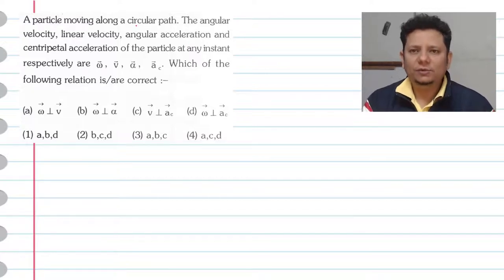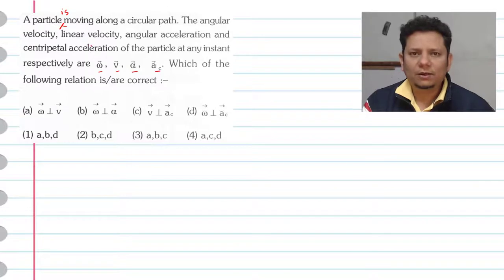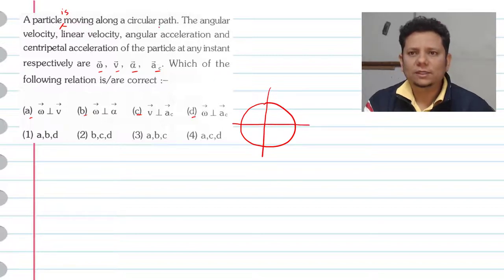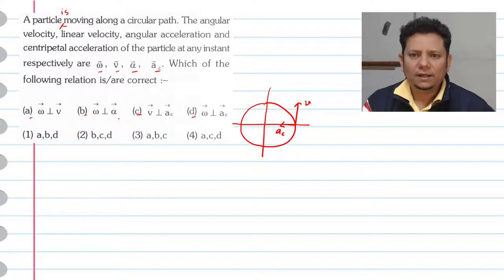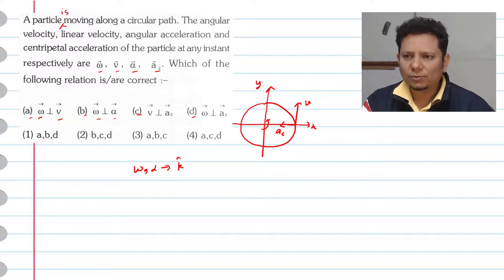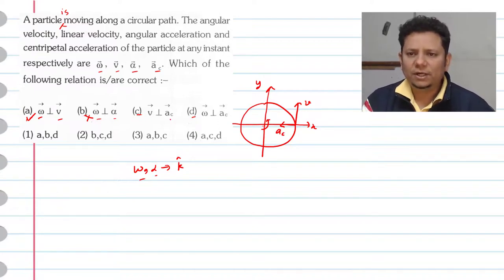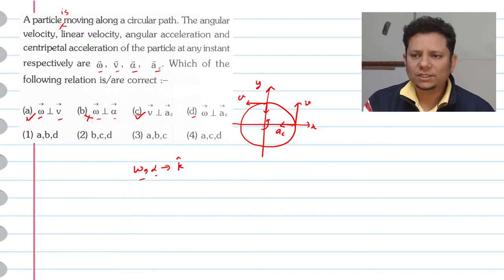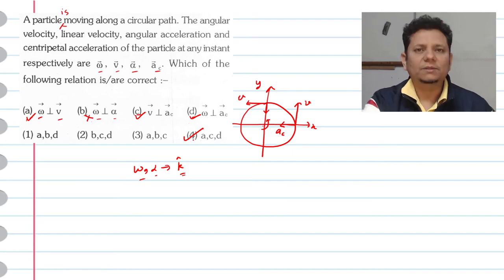A particle moving along a circular path.The angular velocity,linear velocity, angular acceleration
A particle moving along a circular path. The angular velocity, linear velocity, angular acceleration and centripetal acceleration of the particle at any instant respectively are w , v , ac. Which of the following relation is/are correct :-